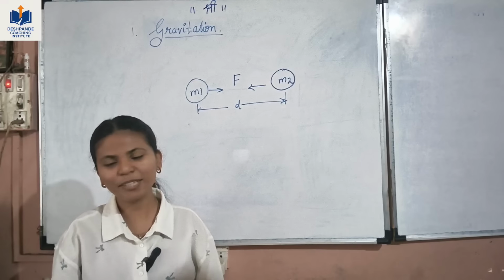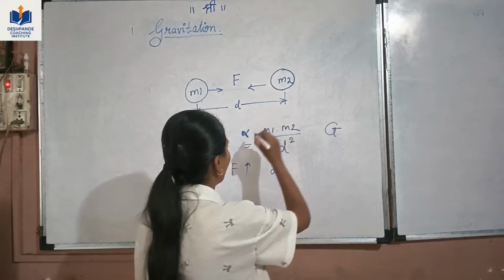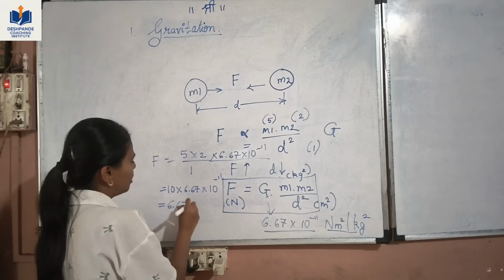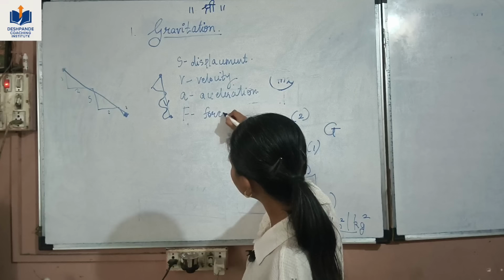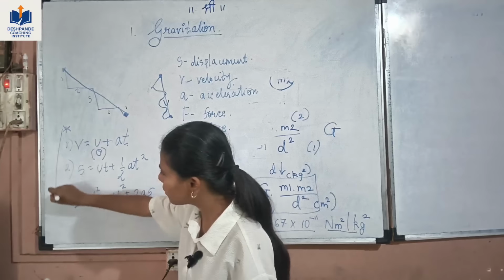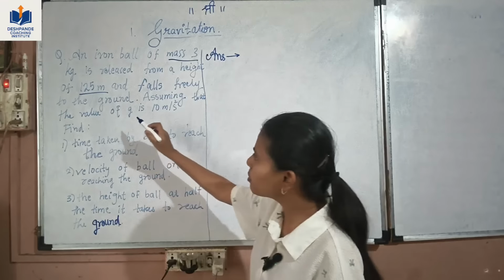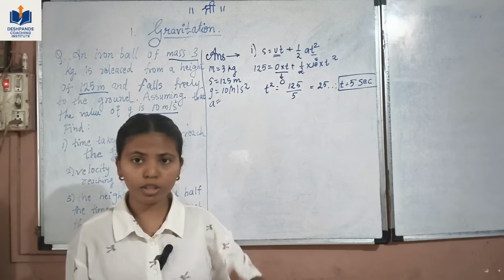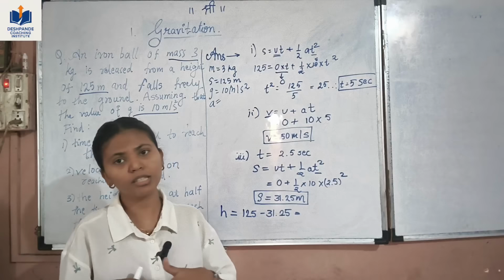L no 1 Gravitation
In this video, Aditi Ma'am explains the chapter Gravitation from Class 10 SSC Science in a simple, clear, and exam-oriented way.
This lecture is specially designed for SSC students to understand concepts easily and score better marks. 🚀

🔹 Topics Covered:
✔ Universal Law of Gravitation
✔ Gravitational Force & Formula
✔ Free Fall
✔ Acceleration due to Gravity (g)
✔ Mass & Weight (Difference)
✔ Numerical Problems (Step-by-step)
✔ Board Exam Important Points

✅ Simple language
✅ Concept clarity
✅ Board-focused explanation
✅ Perfect for revision & last-minute preparation

📌 For Class 10 SSC Students (Marathi & English Medium)

📚 Learn Smart. Learn Simple. Learn with Deshpande Coaching Institute 💡